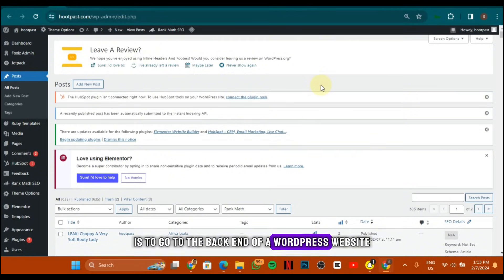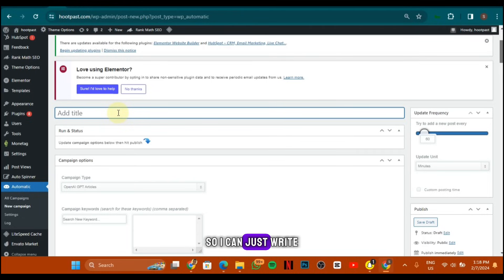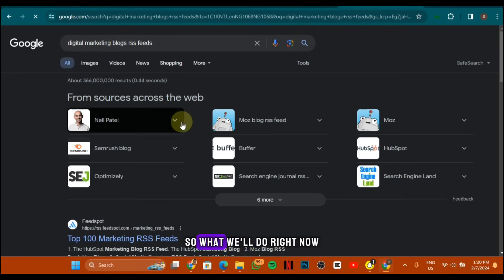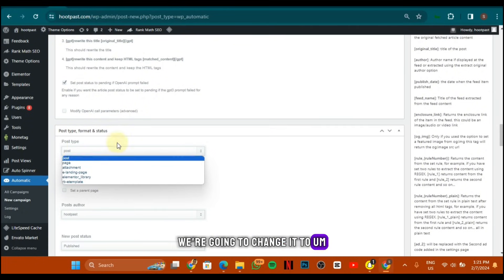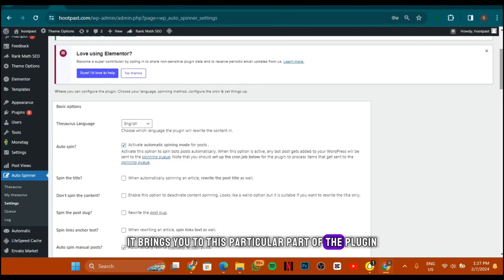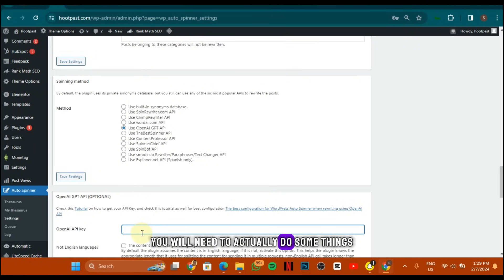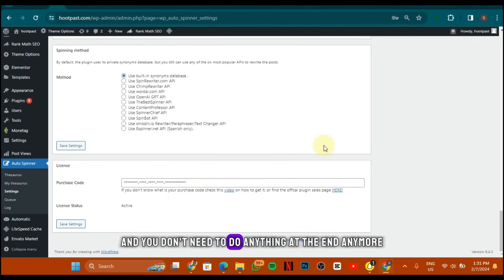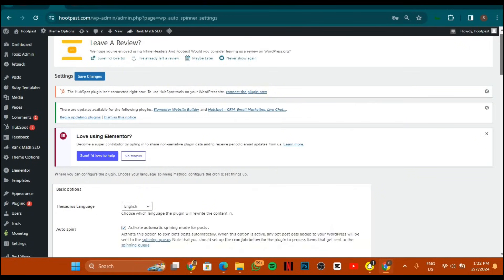Web Scraping Tutorial: Generate Highly Quality articles in 10min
In this video, we're diving deep into a revolutionary tool that will transform the way you produce content forever. Say goodbye to endless hours spent brainstorming and writing, and say hello to efficiency and productivity like never before.

Introducing our groundbreaking method to generate a whopping 200 high-quality articles in just 10 minutes! Yes, you heard that right – 200 articles in just 10 minutes! Whether you're a blogger, a marketer, a student, or anyone in need of content, this technique will revolutionize your workflow.

We'll walk you through the step-by-step process of using our cutting-edge tool, showcasing how it harnesses the power of advanced algorithms to create engaging and relevant articles in record time. From choosing topics to refining the content, we'll cover everything you need to know to get started.

Not only will this method save you valuable time, but it will also ensure consistency and quality across your content. Imagine having a treasure trove of articles at your fingertips, ready to be published or repurposed at a moment's notice. With this tool in your arsenal, the possibilities are endless.

So, if you're ready to supercharge your content creation process and take your productivity to new heights, this video is a must-watch! Join us as we unveil the future of content generation – it's time to unleash your creativity like never before.